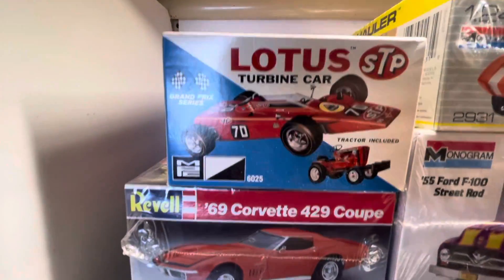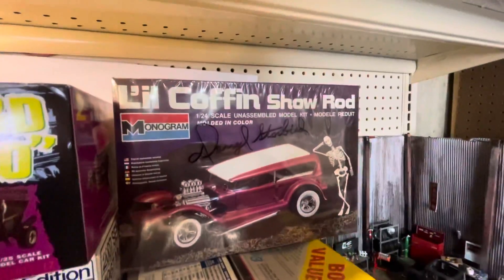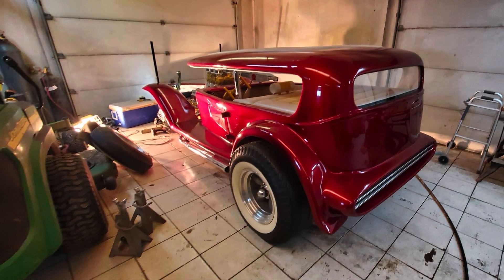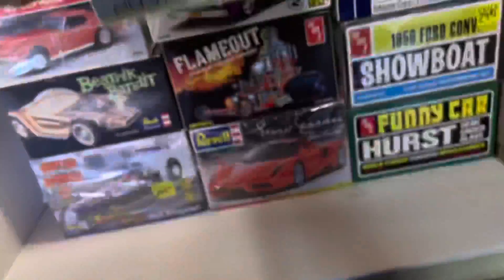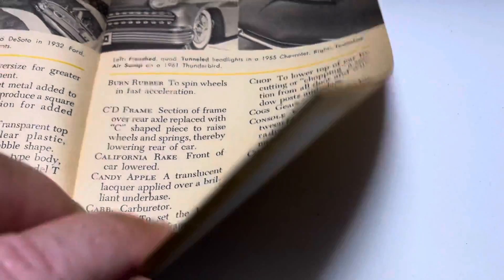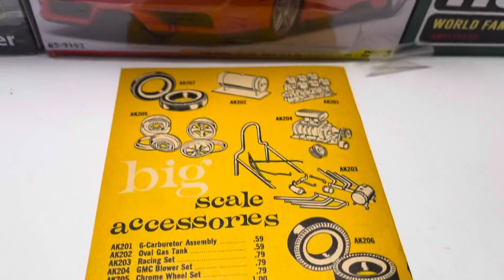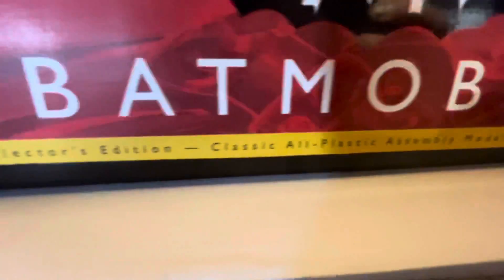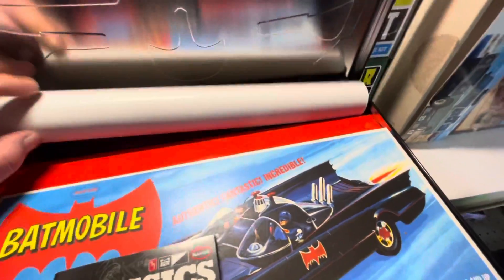My model stash and more !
In this video I show you my humble model stash I don’t have a room full of models. And just add to the stash when I can